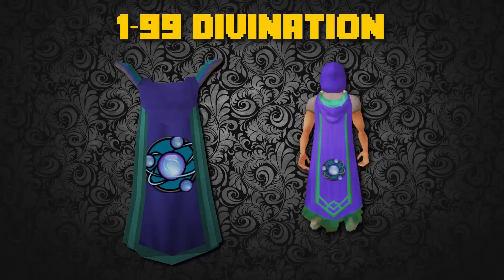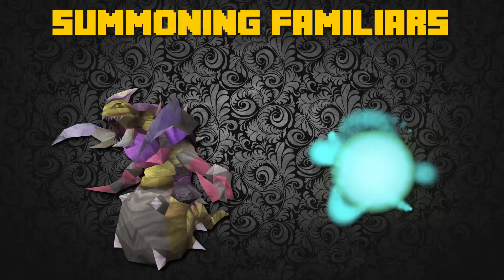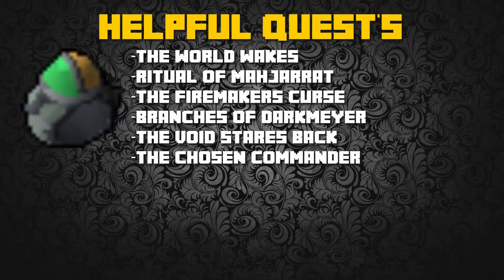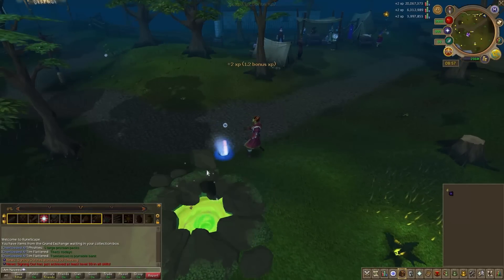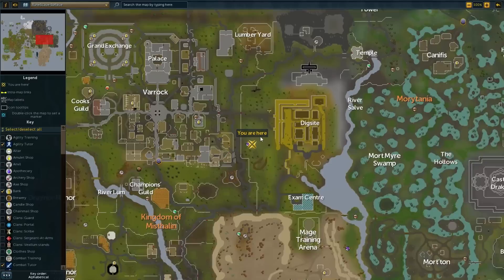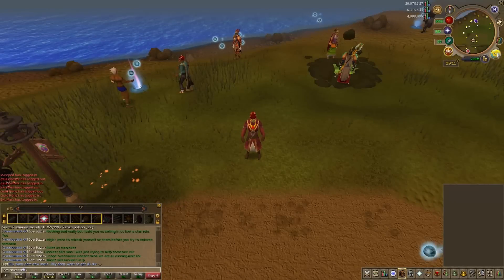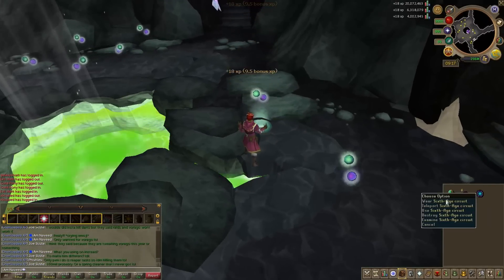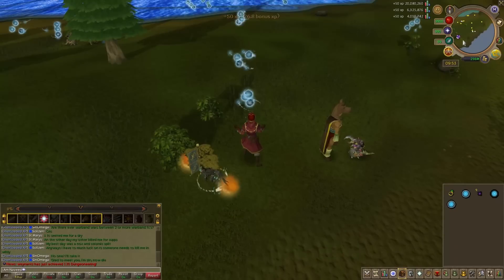Runescape Training Guide: 1-99 Divination Guide Runescape 2016 - Fast Methods - iAm Naveed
This 1-99 Divination Guide should assist you in getting 99 Divination the fastest way possible, this guide will most likely be valid for 2015 also. Could use several of these methods as a F2P guide also. This guide describes the most effective methods to train the Divination skill.

Skip the video:

Level 1-10: 3:07
Level 10-20: 3:46
Level 20-30: 4:27
Level 30-40: 4:55
Level 40-50: 5:07
Level 50-60: 5:20
Level 60-70: 5:39
Level 70-75: 5:55
Level 75-80: 6:23
Level 80-85: 6:51
Level 85-90: 7:04
Level 90-95: 7:24
Level 95-99: 7:42